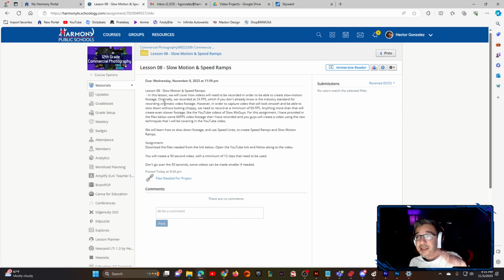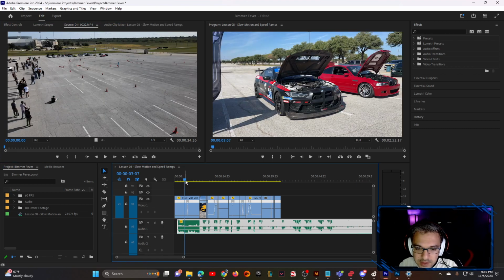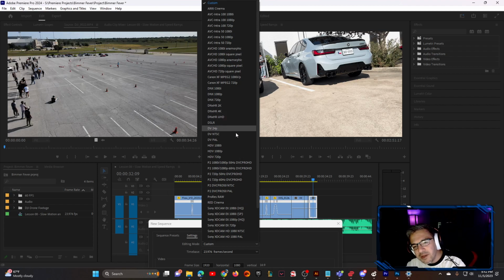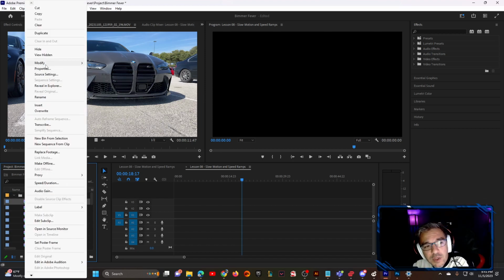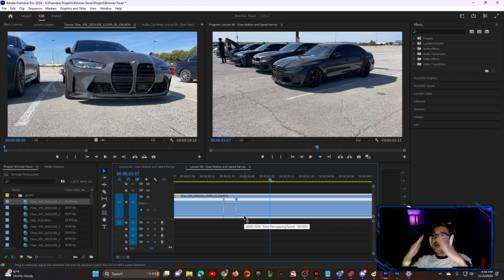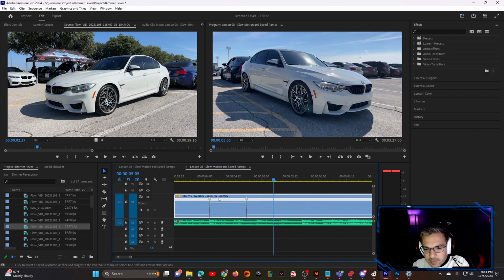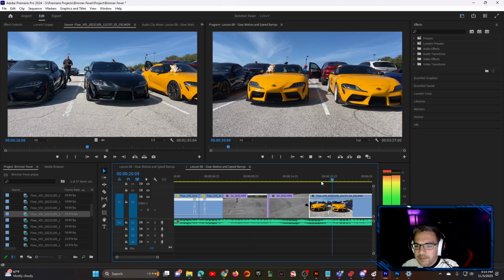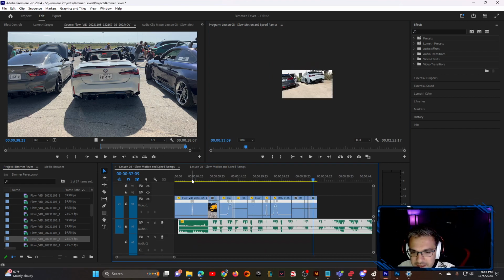Slow Motion and Speed Ramps